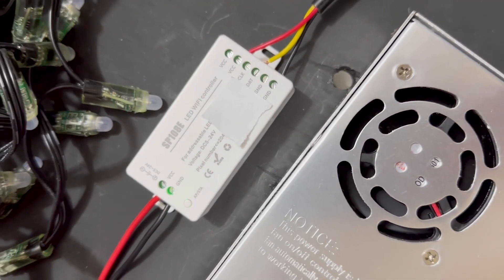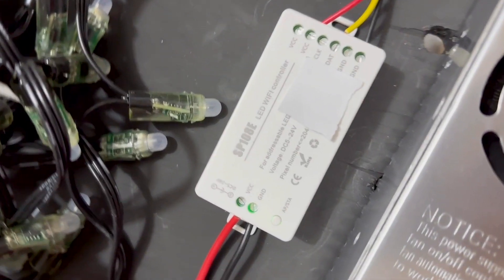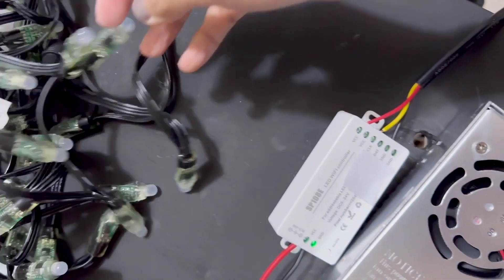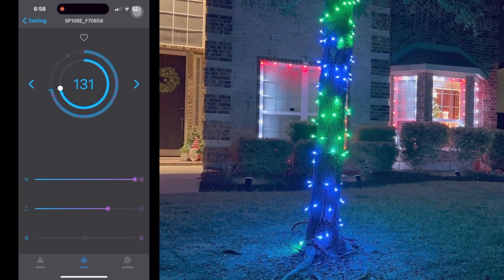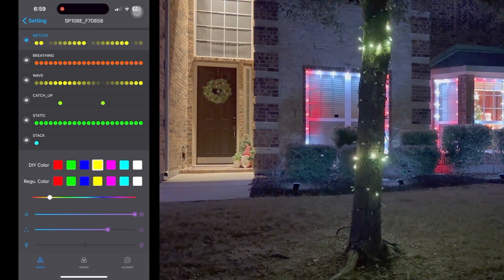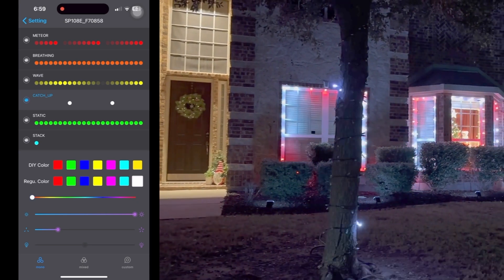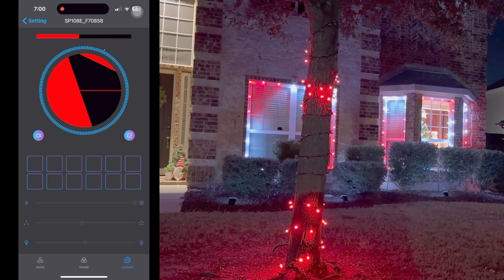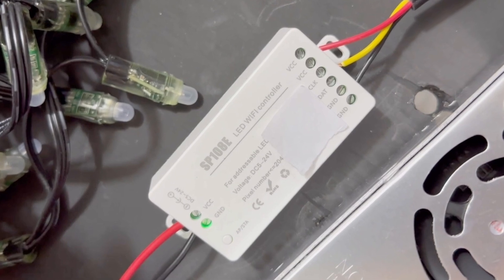QUICK DEMO: An Amazingly Easy LED controller - SP108E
An LED controller is a device that regulates and manages the functionality of LED lighting systems. It serves as a control interface, allowing users to adjust various aspects of the LED lights, such as brightness, color, and sometimes dynamic lighting effects. LED controllers come in various forms, ranging from simple remote controls to more advanced smart controllers that can be operated through mobile apps or integrated with smart home systems.